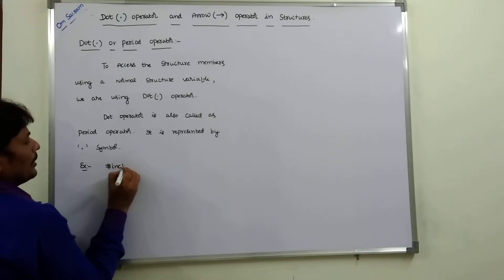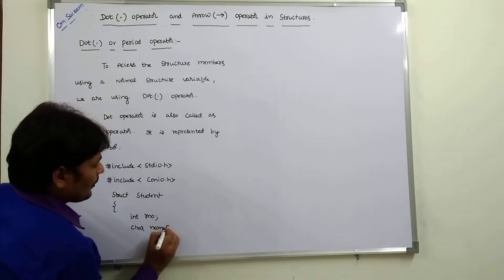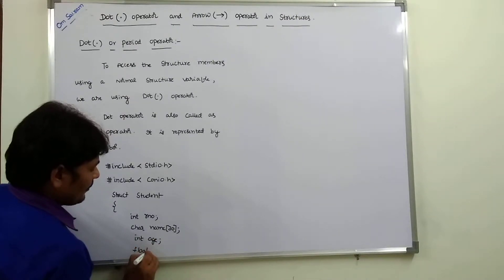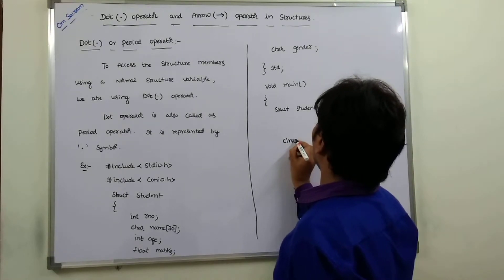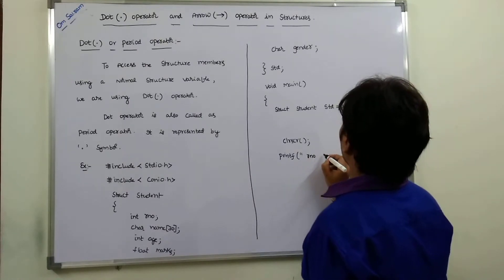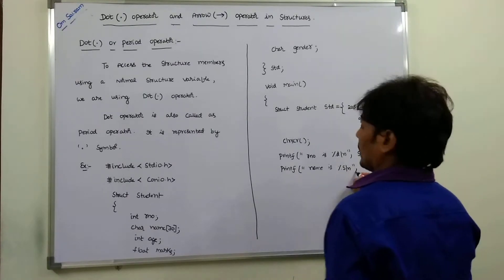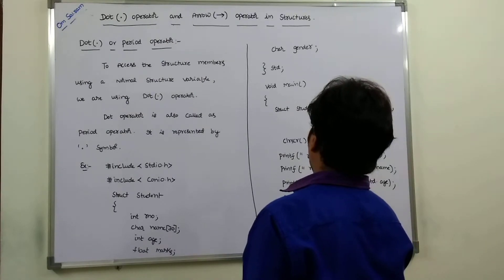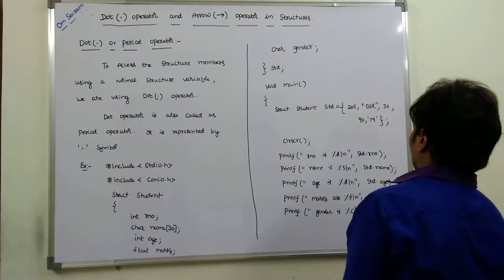DOT AND ARROW OPERATORS USED IN STRUCTURES IN C LANGUAGE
This video contains  the Dot operator and Arrow operator used in  Structures in C Language